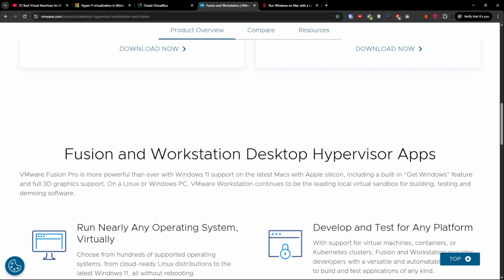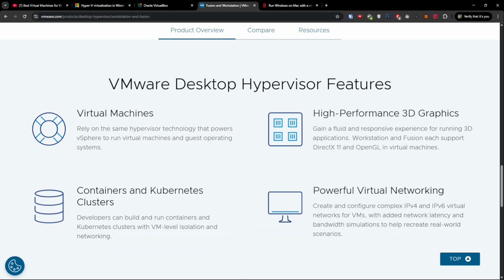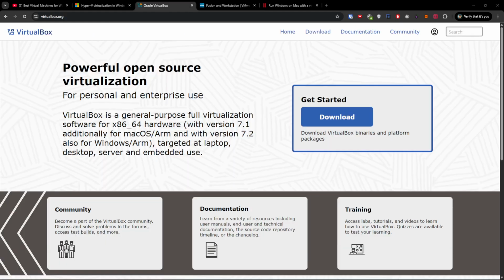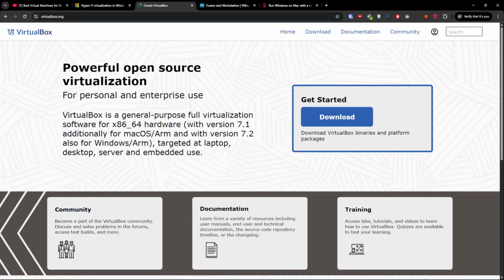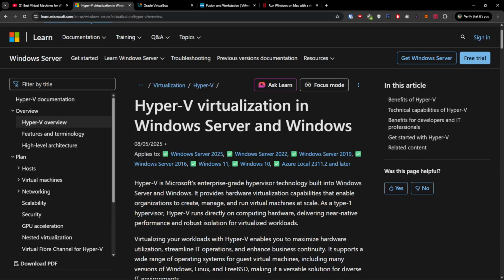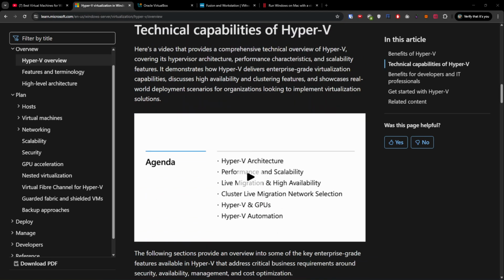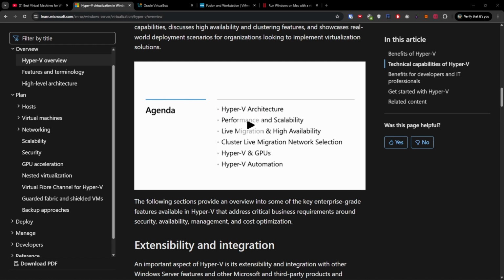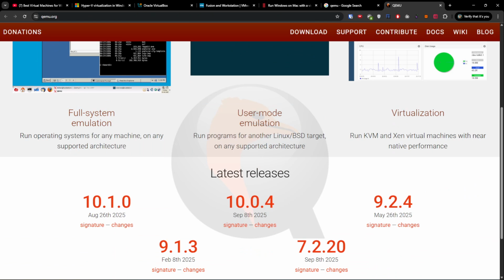Best Virtual Machine 2025 - VMware vs Virtualbox vs Hyper v vs Qemu